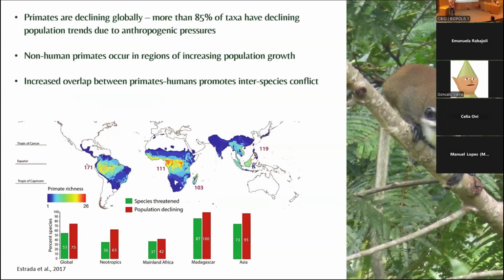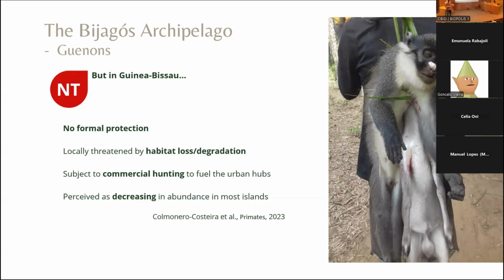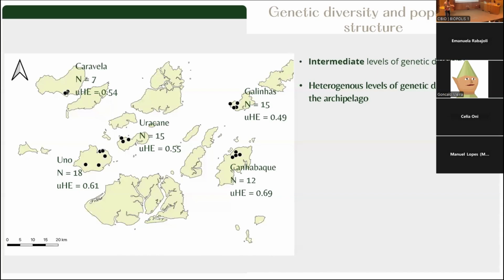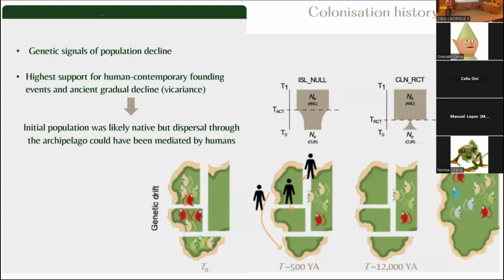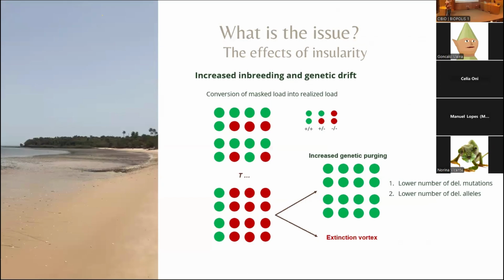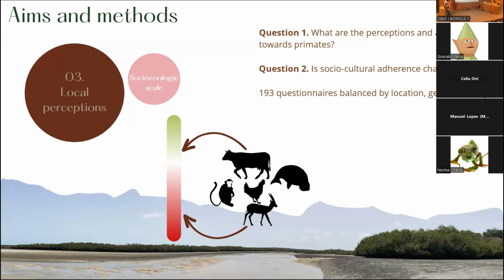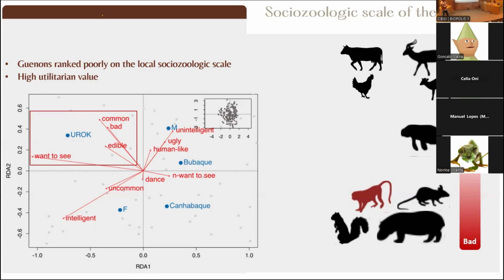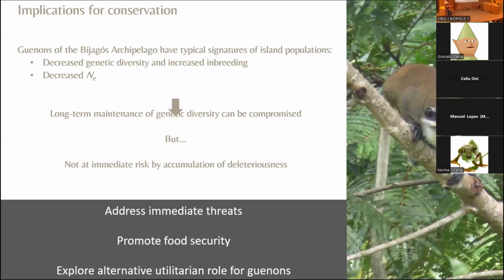[Webinar] Integrating genomics and human dimensions to promote the conservation of guenons ...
Seminars in Biodiversity and Evolution

Ivo Colmonero Costeira, Senckenberg Research Institute and Natural History Museum Frankfurt | May 09, 2025

Effective wildlife conservation requires more than biology-derived data—it requires an integrated understanding of the people who share landscapes with wildlife. In the Bijagós Archipelago, Guinea-Bissau, this approach is especially critical. The Bijagó ethnic group lives in insularity and depends heavily on non-timber forest products and small-scale agriculture. Consequently, their livelihoods are particularly vulnerable to crop-raiding species such as the three guenons they coexist with: the spot-nosed monkey (Cercopithecus petaurista), Campbell’s monkey (Cercopithecus campbelli), and the green monkey (Chlorocebus sabaeus). Of these, the spot-nosed monkey is of particular conservation concern. Likely extirpated from the mainland, its insular populations may represent the species’ stronghold in Guinea-Bissau. To inform conservation efforts, we applied a combination of multispecies population genetics and genomics to assess key genetic parameters. Results revealed patterns typical of insular populations: strong genetic differentiation, elevated inbreeding, and reduced genetic diversty and effective population sizes. While we found no immediate threat from increased mutational load, these populations remain vulnerable to the cumulative effects of inbreeding, genetic drift, and increased hunting. Furthermore, we explored the perceptions and attitudes of the Bijagó towards guenons. Unexpectingly, attitudes and percepitons were predominantly negative, driven by guenons’ crop-raiding behaviour. However, their recognised utilitarian value suggests there is potential for community support of future conservation efforts if these initiatives effectively translate into socio-economic benefits for the local populations. This seminar aims to show how integrating genetic/genomic data with social attitudes and perceptions can inform conservation strategies that are both effective and equitable.